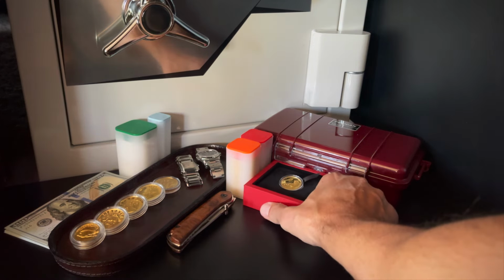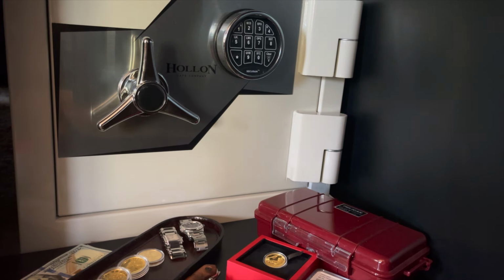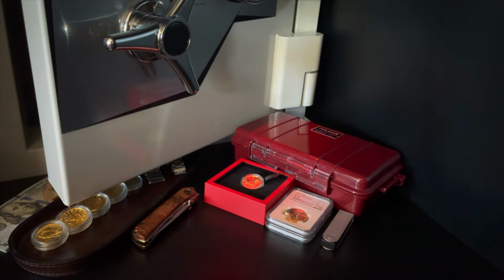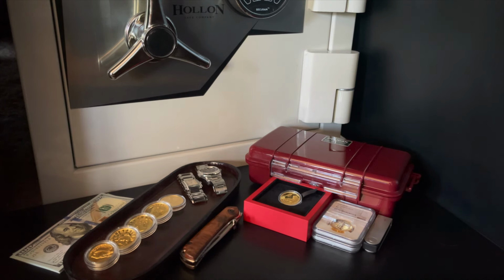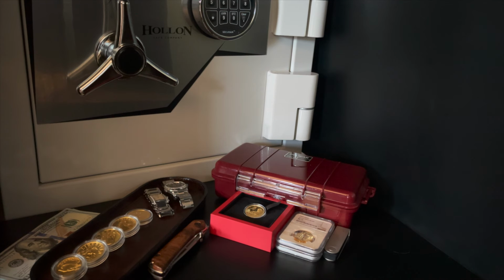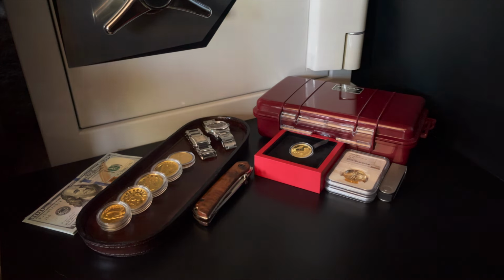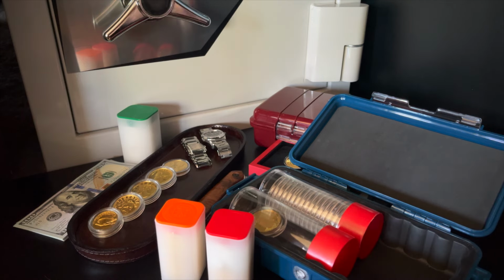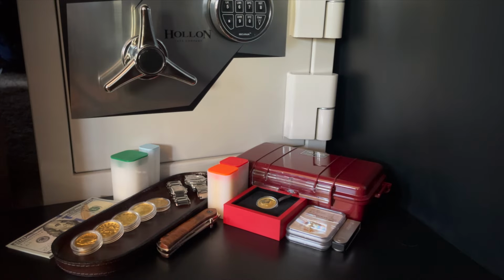The Right Safe for Gold and Silver - My Recommendations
Looking for the right safe for your gold and silver? Looking for a home safe for your precious metals? I have some recommendations for home safes, office safes, fire and burglary safes and TL-rated safes. Check the links below to play along.

▸ Fire & Burglary Safe Shown
▸ Pelican Micro Case
▸ Trays for Safe
▸ Fireproof Document Bag

PRODUCT LINKS:
▸ Pelican Micro Case

▸ 32mm Direct-Fit Capsules (Fit 1 oz American Gold Eagles, Gold Buffalos, etc.)
(10 capsules)
(20 capsules + tube)

▸ 30mm Direct-Fit Capsules (Fit 1 oz Canadian Maple Leafs)

▸ 27mm Direct-Fit Capsules (Fit 1/2 oz American Gold Eagles, etc.)

▸ 22mm Direct-Fit Capsules (Fit 1/4 oz American Gold Eagles, etc.)

▸ 16mm Direct-Fit Capsules (Fit 1/10 oz American Gold Eagles, etc.)

▸ Theory11 Playing Cards

▸ Field Notes Notebooks

I buy gold and other assets on a dollar cost average schedule and then buy more as price and interest allow. If you want to know more about buying gold coins, that is my primary focus here. I talk a bit about cryptocurrency, mining stocks and other equities as well. Cheers!